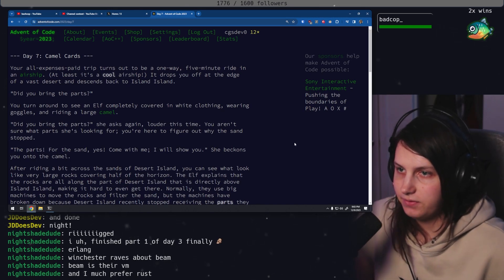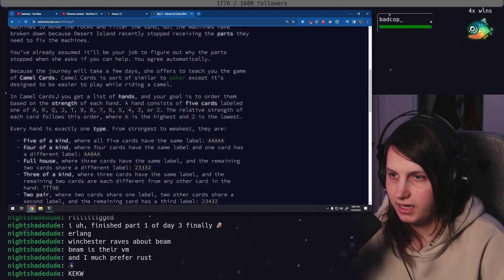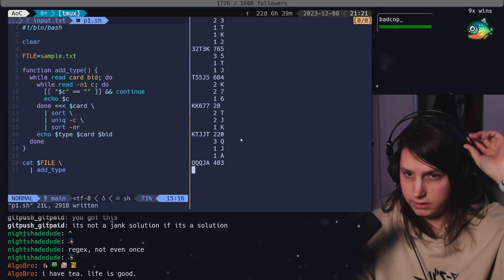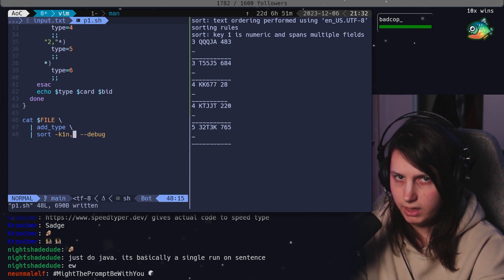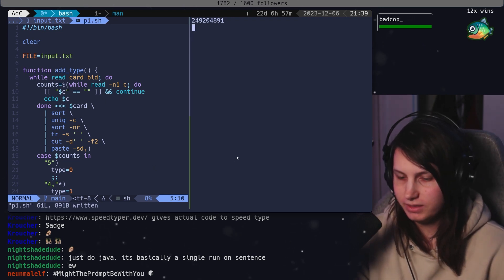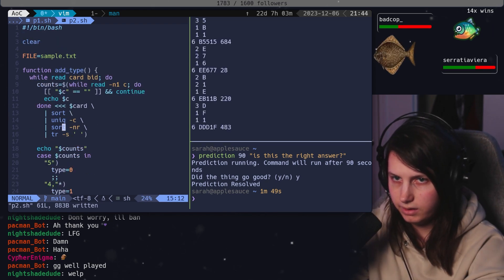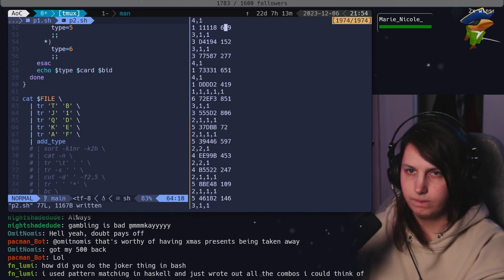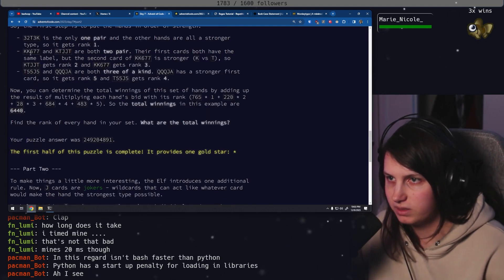The streak is ruined. | Advent of Code in BASH (Day 7) [2023]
Solving Advent of Code (day 7 2023) in bash!

00:00 Intro
02:04 Part 1
05:30 Part 2
08:50 Outro